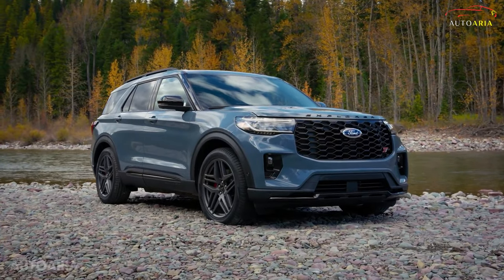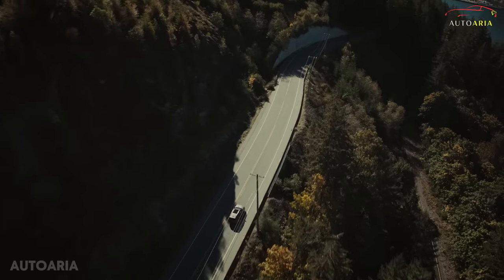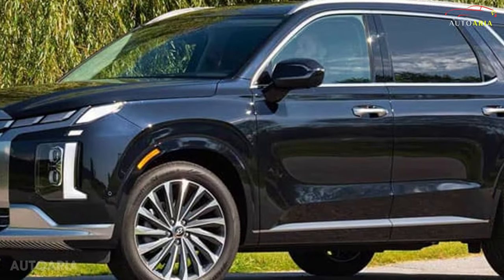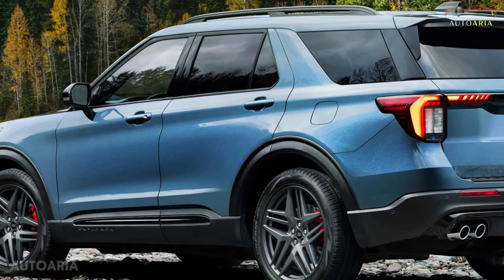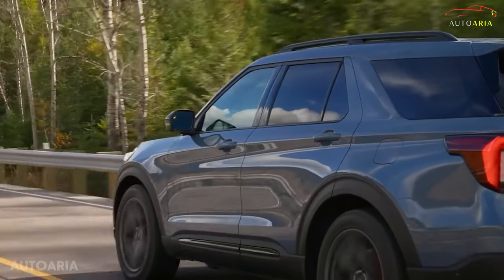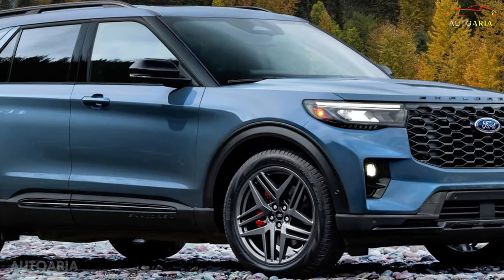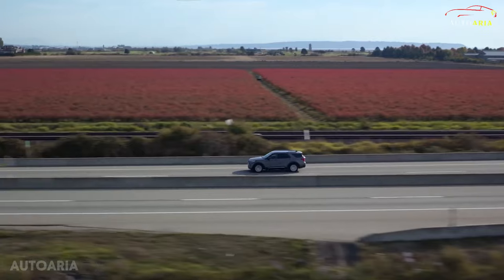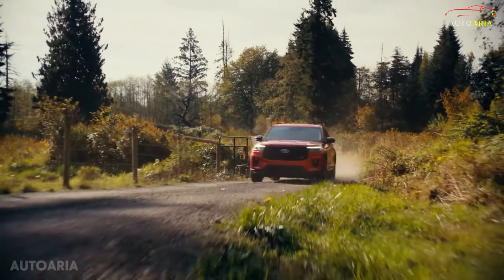2025 Ford Explorer - Meet the new LEGEND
Unveiling the Future: Introducing the All-New 2025 Ford Explorer! 🚀

Get ready to embark on an exhilarating journey with the latest marvel from Ford: the 2025 Ford Explorer. This isn't just a vehicle; it's a testament to innovation and engineering excellence. Step into the future of driving with the new 2025 Ford Explorer, where cutting-edge technology meets timeless design.

Redesigned for Greatness: The 2025 Ford Explorer has undergone a remarkable transformation, setting new standards in style, performance, and versatility. Every curve, every detail is meticulously crafted to captivate and inspire. Say hello to a bolder, more dynamic exterior and a luxurious, futuristic interior that redefines comfort and convenience.

🔧 Power and Precision: Underneath the hood lies the heart of the beast – the Ford Explorer 2025 engine. Engineered for power and efficiency, it delivers a driving experience like never before. Whether conquering rugged terrains or cruising through city streets, the 2025 Ford Explorer effortlessly combines performance with eco-consciousness.
 Innovation at Its Finest: Explore a world of possibilities with the latest technology features packed into the 2025 Ford Explorer. From advanced safety systems to state-of-the-art connectivity options, every aspect is designed to enhance your driving experience and keep you connected on the go.
 Elevate Your Adventures: Whether you're embarking on a cross-country road trip or simply navigating daily commutes, the 2025 Ford Explorer is your ultimate companion. With unmatched versatility and capability, it's ready to tackle any adventure with confidence and style.

Don't miss out on the opportunity to be among the first to experience the future of driving. Discover the new 2025 Ford Explorer and redefine your journey today!
2025 ford explorer,ford explorer 2025,new 2025 ford explorer,2025 ford explorer redesign,the new 2025 ford explorer,the 2025 ford explorer,ford explorer 2025 engine